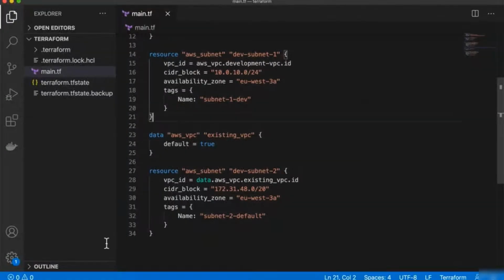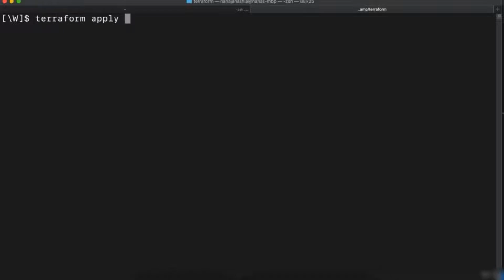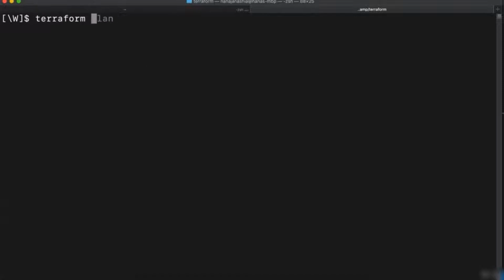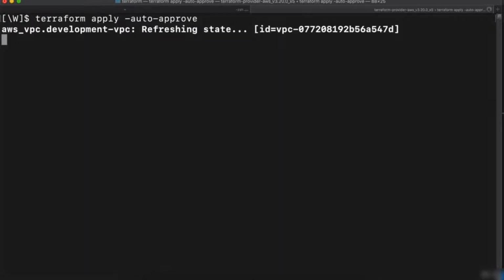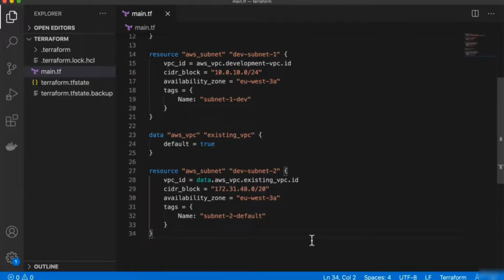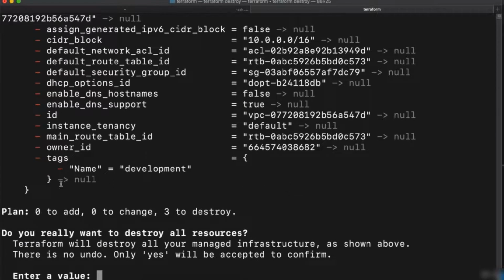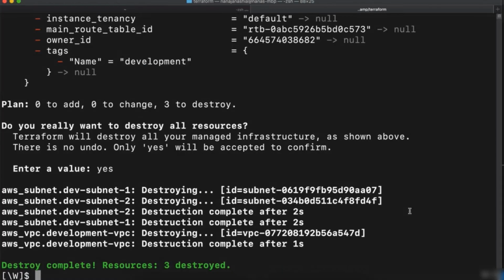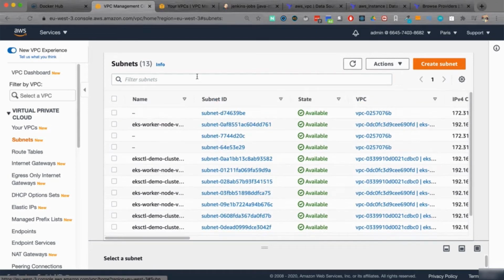More Terraform Commands